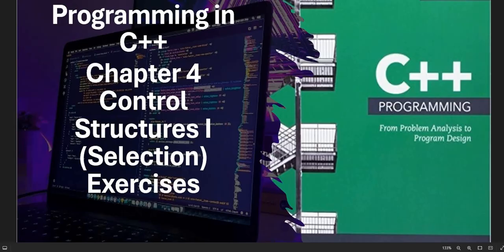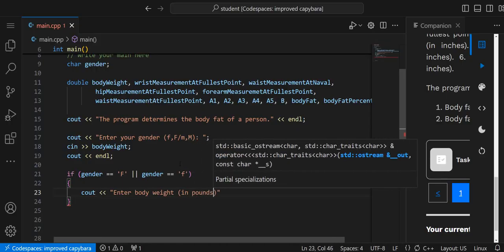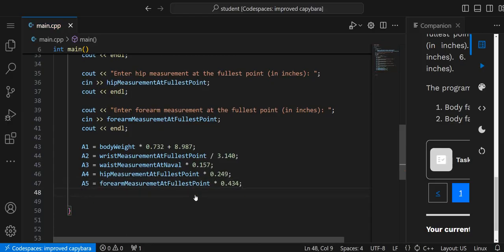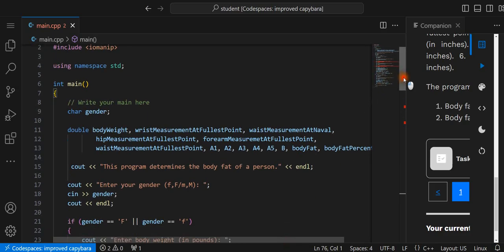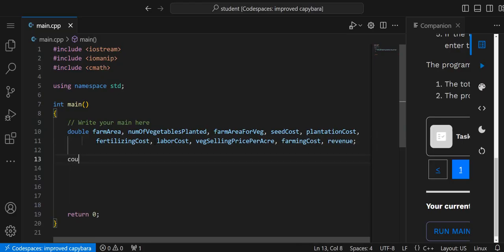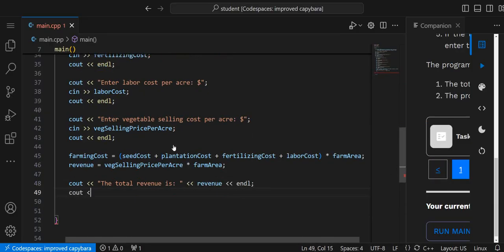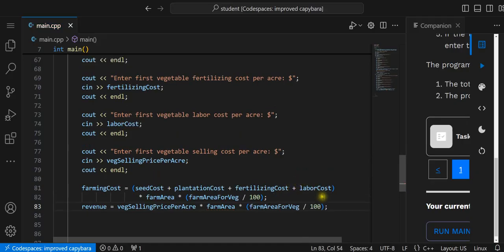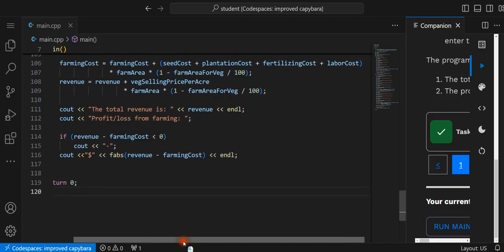Programming in C++ Chapter 4 Control Structures 1 (Selection) Exercises 4-18 to 4-19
This video covers Programming in C++ Chapter 4 Control Structures 1 (Selection) Exercises 4-18 to 4-19.